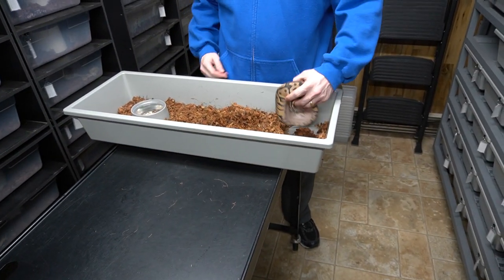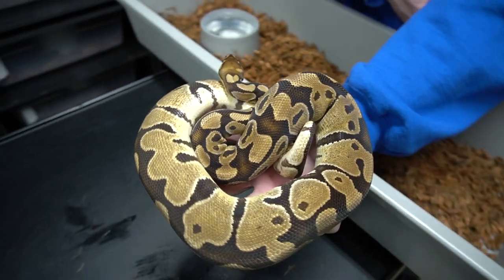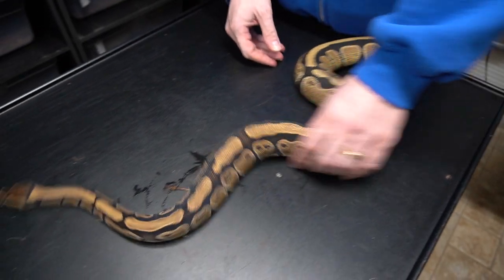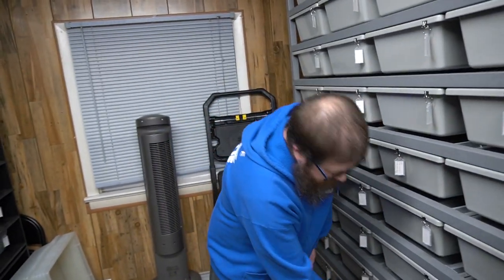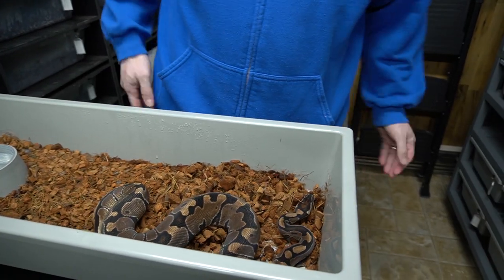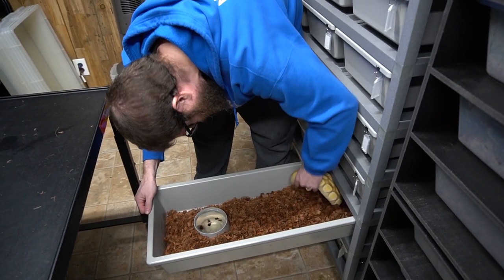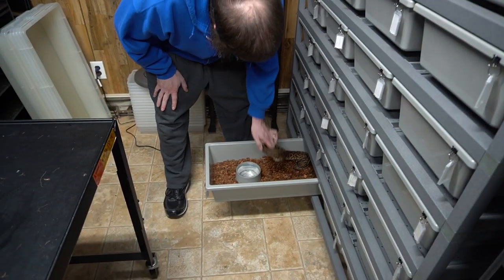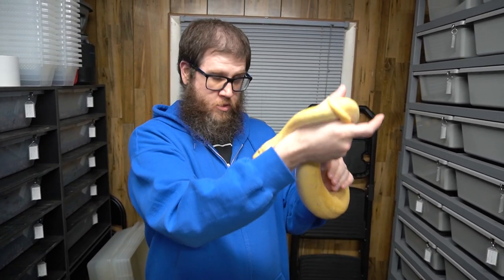Spent Over $23,000 On New Animals! - 2021 Update Continues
Spent Over $23,000 On New Animals! - 2021 Update Continues!  In 2020 we spent a good deal of money on new animals.  As we go through our 2021 update tour you get to see some of the fruits of that labor.  Please let us know if there are animals you like and want to see more of!

( Reptile Merch )